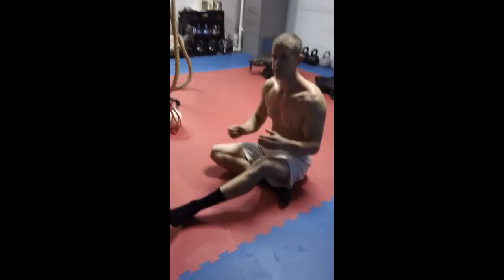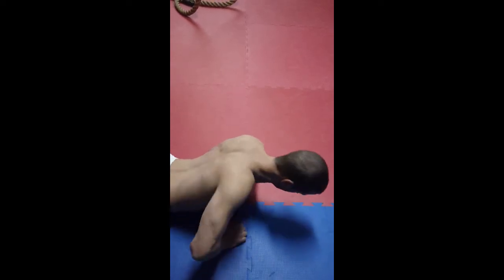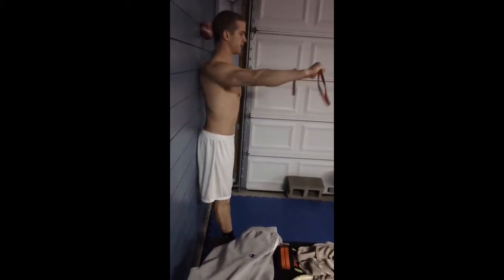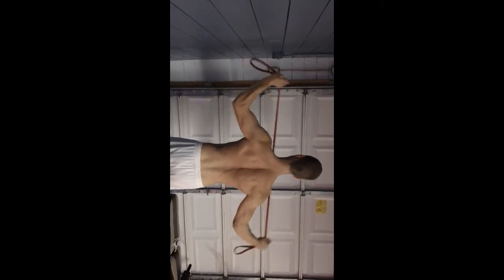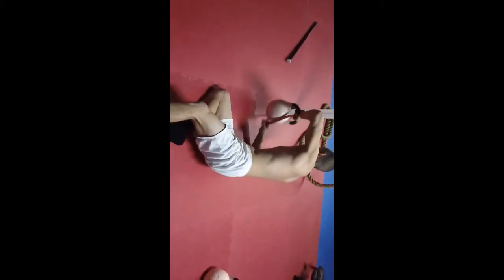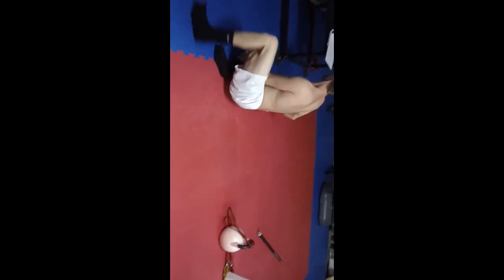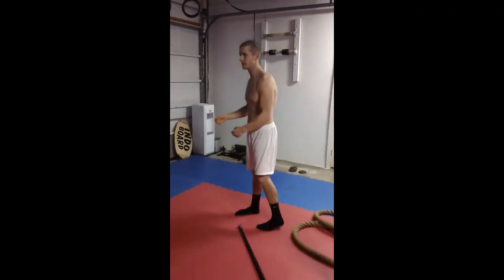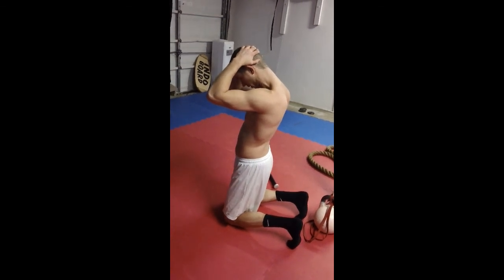Upper Cross Syndrome exercises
This video also applies to most clients presenting with Swayback, Flatback, or Forward Head Posture.